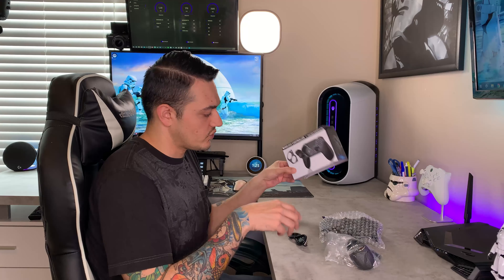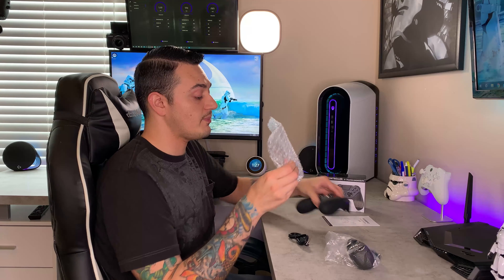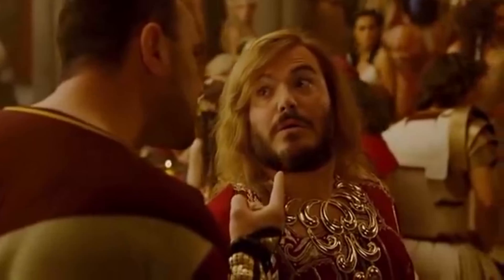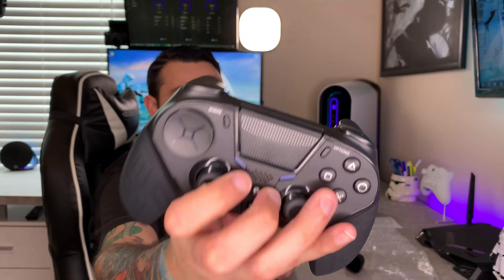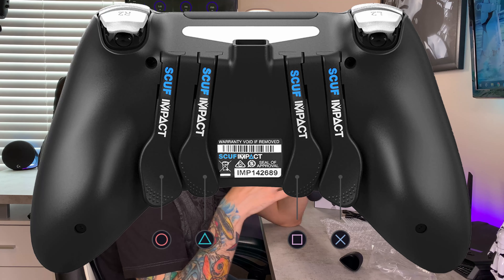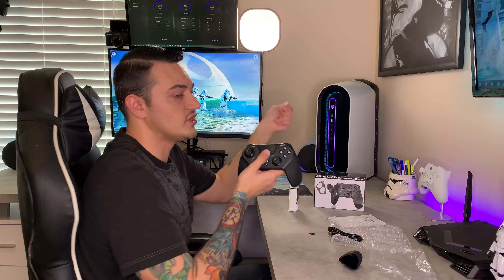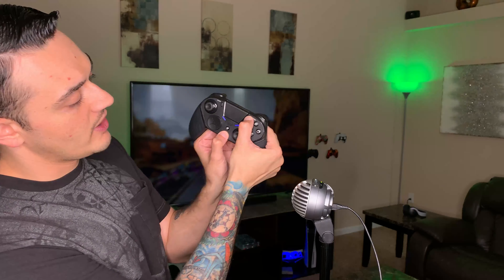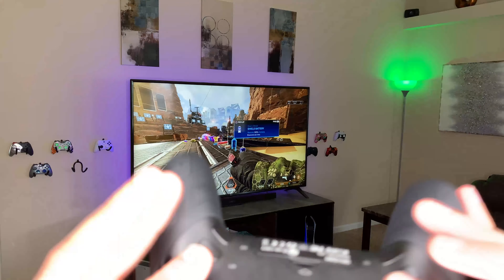Best Generic Cheap PS4 Controller On Amazon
I have tested dozens of premium controllers from the major brands ranging from $60-300 and I still to this day recommend this controller as it packs a slew of features into a $30-50 package. 4 mappable paddles, magnetic dpad wheel, turbo feature (like a mod pack), short pull triggers, good battery life, PC/PS4/5 compatibility, swappable thumb stick module, and super good comfort and ergonomics. If you are on a budget but want a super good controller or just another controller to add to the collection, I strongly recommend this bad boy.

*So this vender no longer sells this controller, however this is a common generic controller that can be found on Amazon, Wish, ebay, etc*
Amazon link (price fluctuates, but under $50 is a good value)

My Gear

40” Sony TV

Spray Lube

Mouse🖱️:

Razer Viper Ultimate:

Headphones🎧:

Astro A50

Speakers🔊:
Logitech G560 Lightsync

Video Gear📷:
Sony A5100

Elgato Key Light Air:

Elgato Ring Light:

Audio Gear🎙️:

Shure SM7B

Rode Podmic:

Go XLR

Random🤷‍♂️:

Elgato Stream Deck XL: